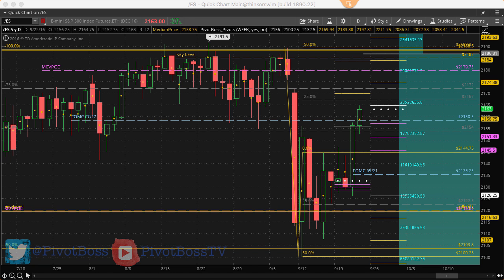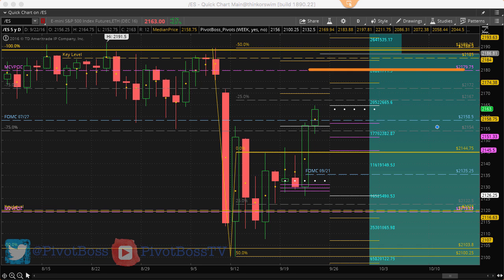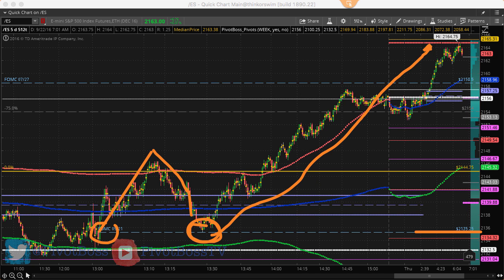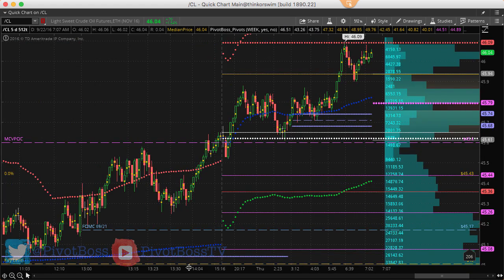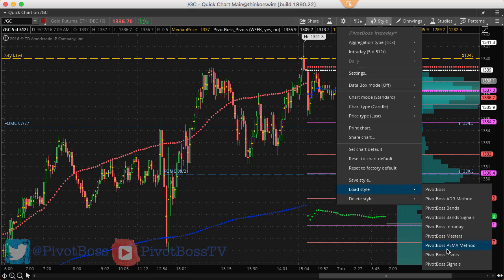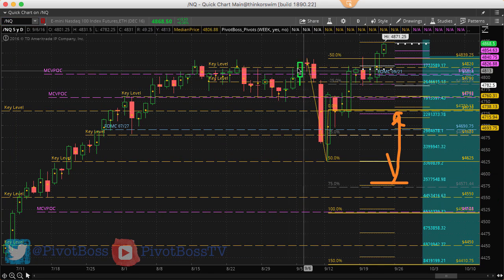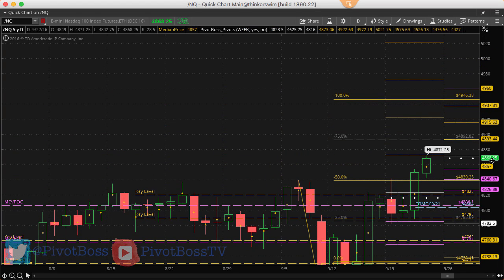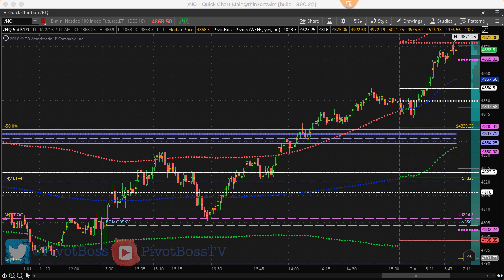PivotBoss Pre Mkt Report 09 22 16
PivotBoss Pre-Market Analysis for September 22, 2016, including key ranges and levels to watch for the upcoming day and week of trading.